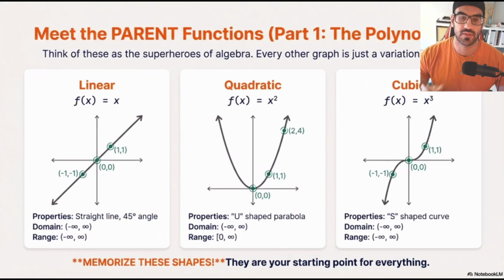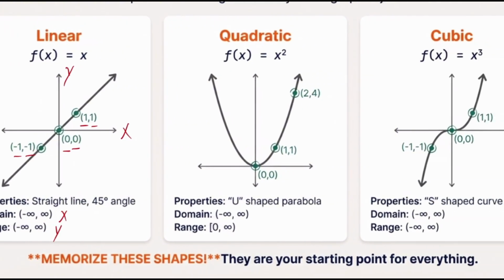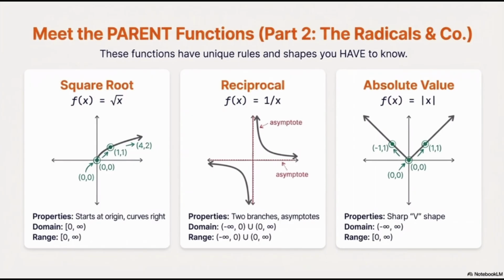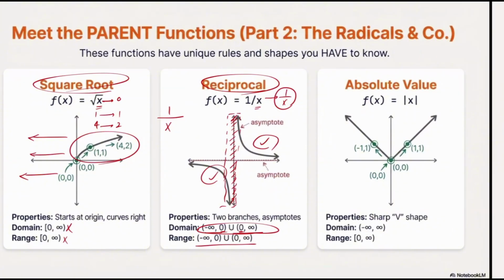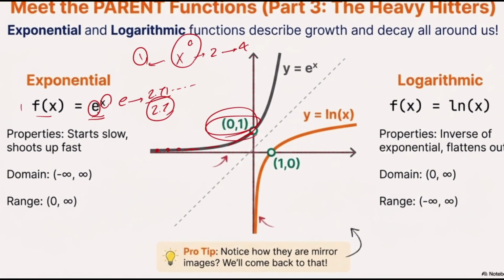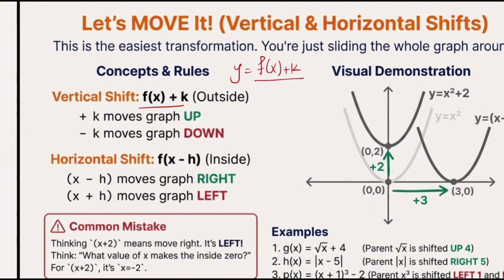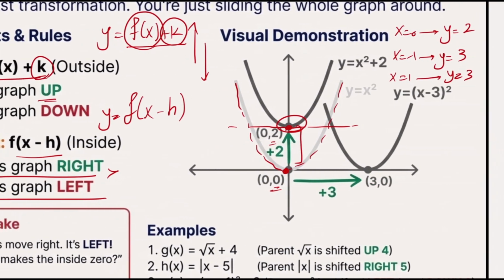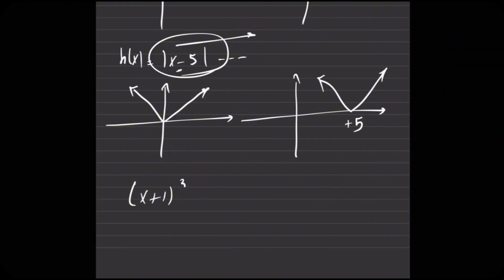Mastering Functions & Transformations in Minutes - Chapter 1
Ready to finally understand functions and transformations without confusion? This video gives you the clearest breakdown of parent functions, shifts, reflections, stretches, compressions, composition, and inverse functions — all explained with intuitive visuals and simple rules you can apply instantly.

In this lesson, you’ll learn:

• The 8 essential parent functions: linear, quadratic, cubic, square root, reciprocal, absolute value, exponential, and logarithmic
• How vertical and horizontal shifts move graphs around
• The logic behind reflections across the x-axis and y-axis
• How stretches & compressions change a graph’s shape
• The full transformation formula:
  y = a·f(b(x – h)) + k
• How to use function composition like a function machine
• The most common mistake students make with domains in composition
• The 4-step method to find any inverse function
• How exponential and logarithmic functions act like reflections of each other

00:07 - Learn to master functions and transformations for better understanding of graphs.
02:34 - Understanding parent functions and their characteristics.
04:33 - Understanding domains and ranges of functions: linear and quadratic.
06:30 - Introduction to quadratic and cubic functions.
08:20 - Understanding square roots and reciprocals in functions.
10:19 - Understanding absolute value and exponential functions in mathematics.
12:20 - Understanding the relationship between exponential and logarithmic functions.
14:16 - Understanding transformations of functions and their vertical shifts.
16:30 - Understanding vertical and horizontal transformations in functions.
18:15 - Transforming functions involves shifting and altering their positions on the graph.
20:00 - Understanding function transformations through shifting and scaling techniques.
21:46 - Understanding the importance of approximation in mathematical functions.

I want your opinion:
Which transformation do you want me to make a full practice video on—shifts, reflections, stretches/compressions, or inverses?